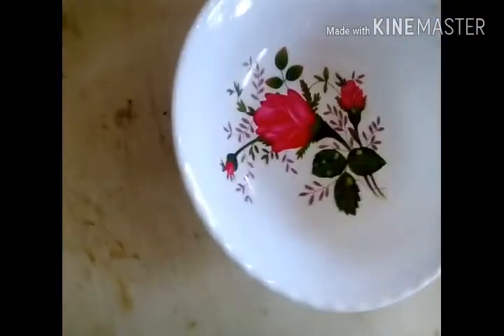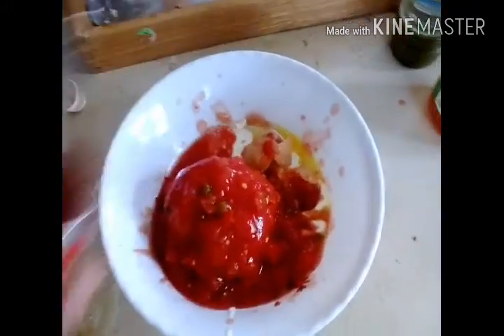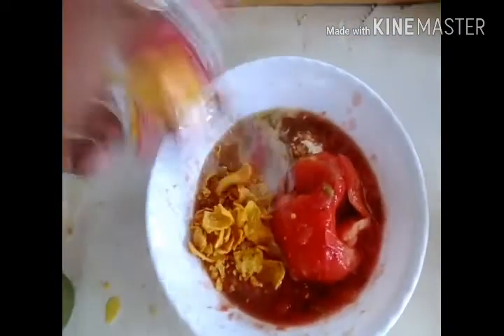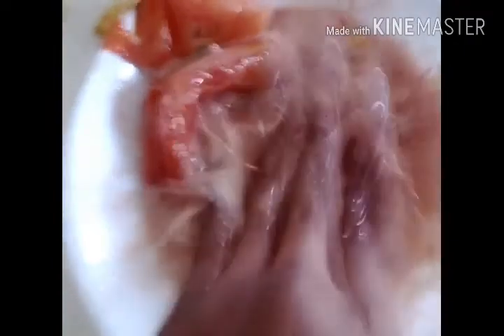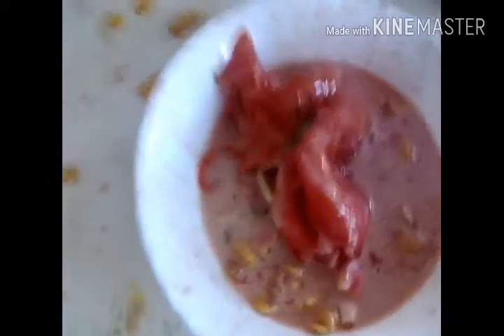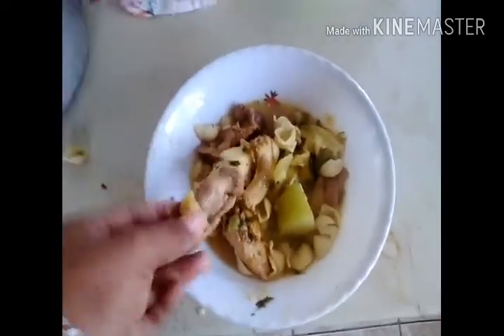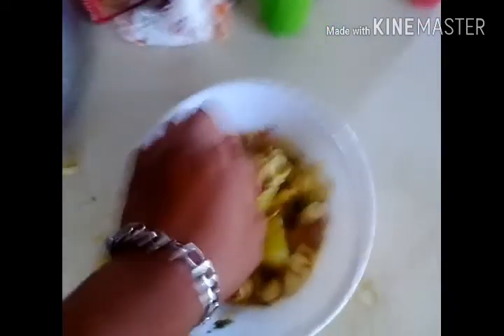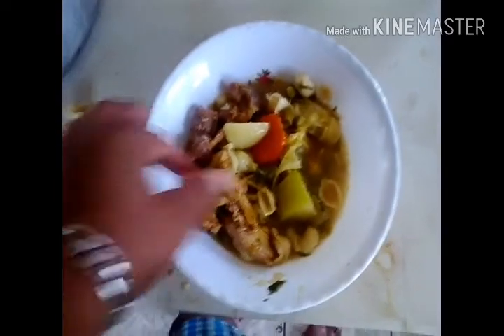trying to cook some food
Sup fans my name is Jonathan and today I am trying to make a meal.